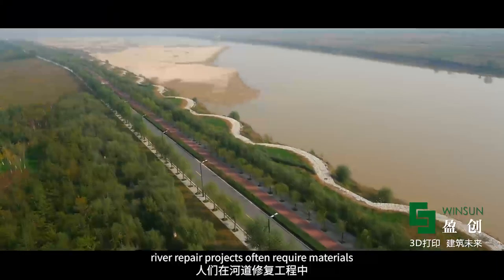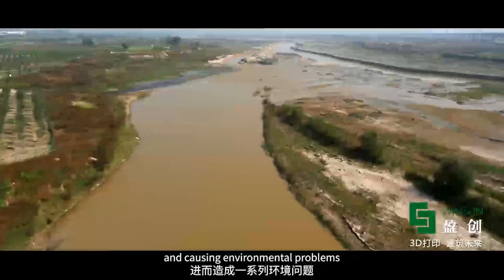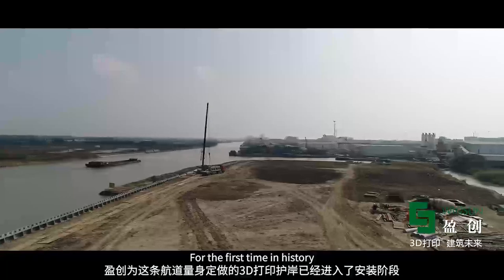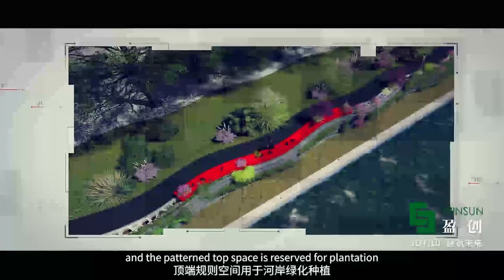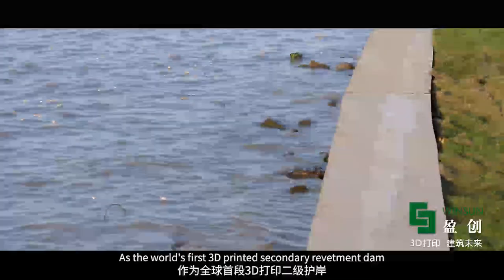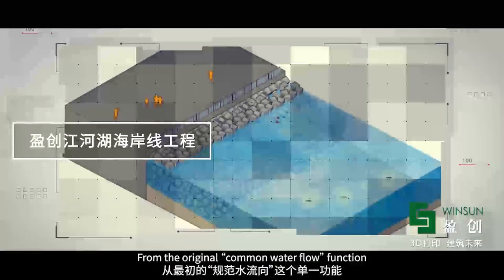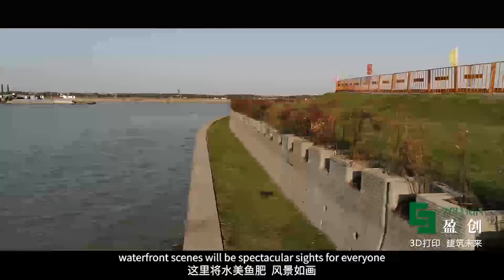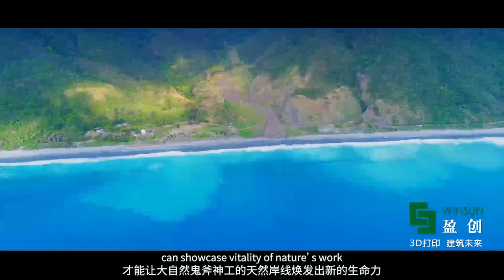3D Printing Redefine Coast-line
How to make a coast-line more beautiful, more functional and more
ecological? Winsun has handled a perfect paper in Suzhou Canal.